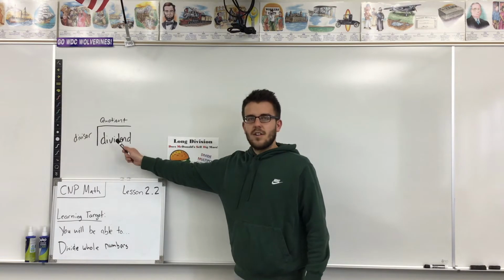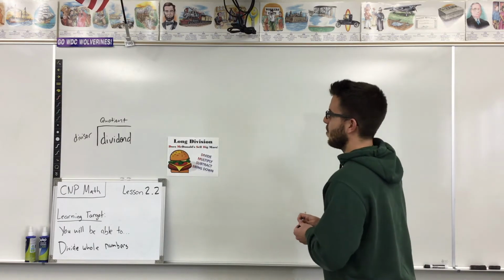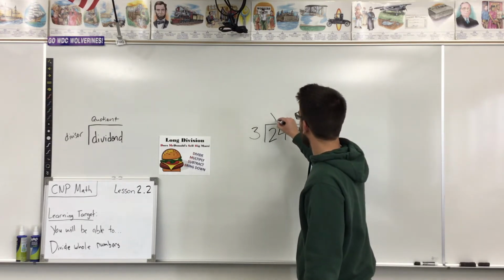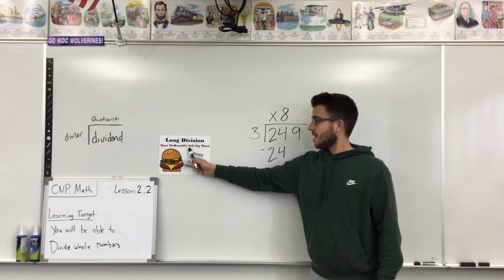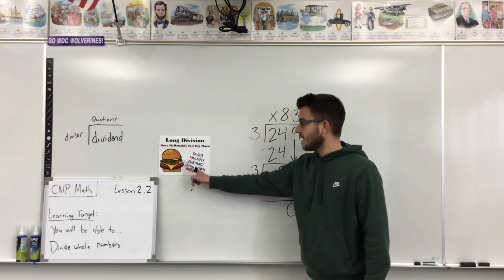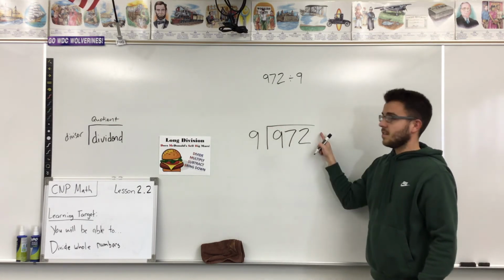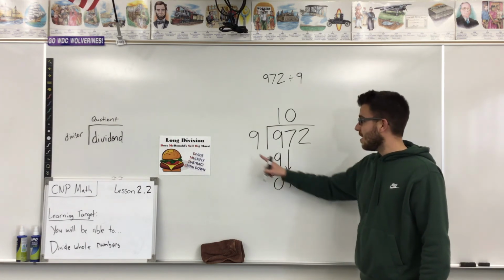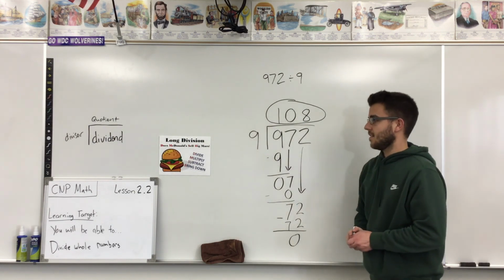CNP Math - Lesson 2.2 - Dividing Whole Numbers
In this video, Mr. C guides you through the process of dividing whole numbers using the method of long division.